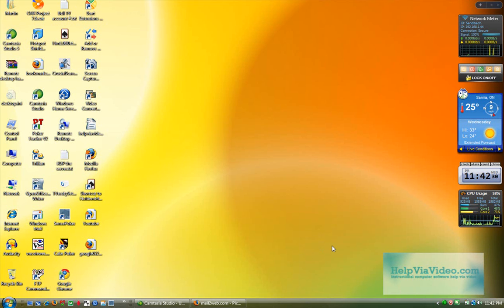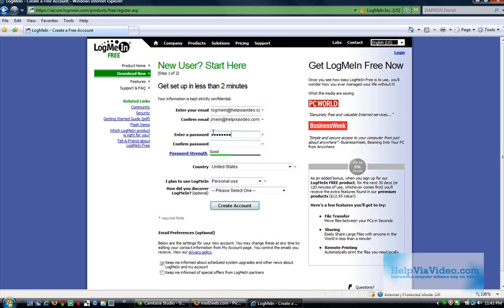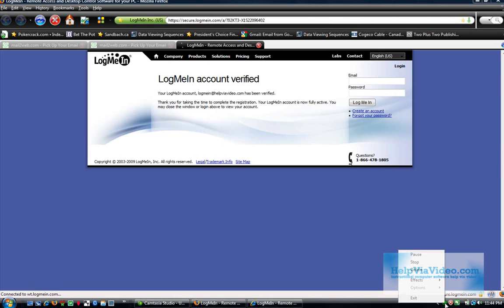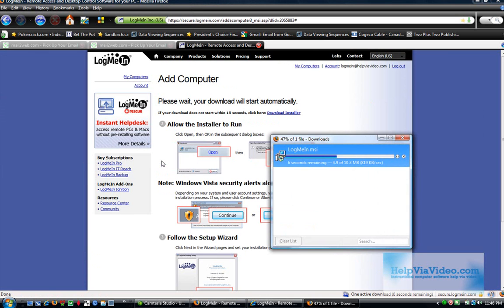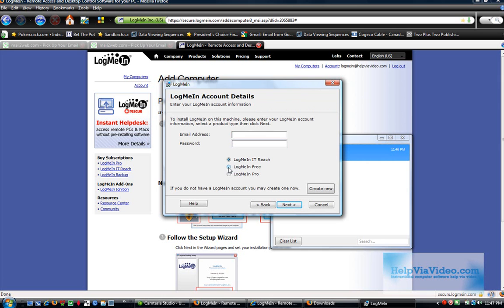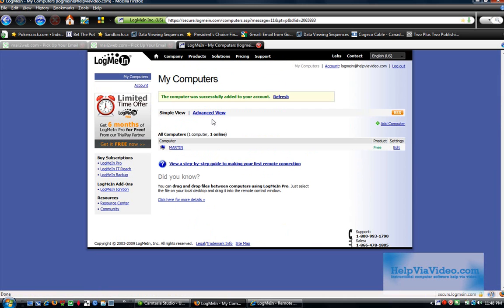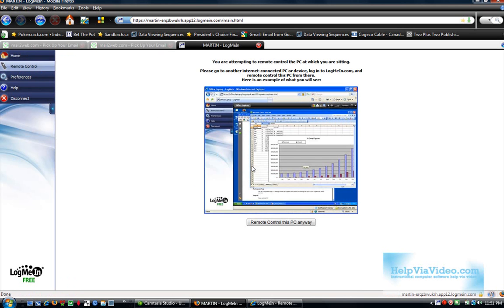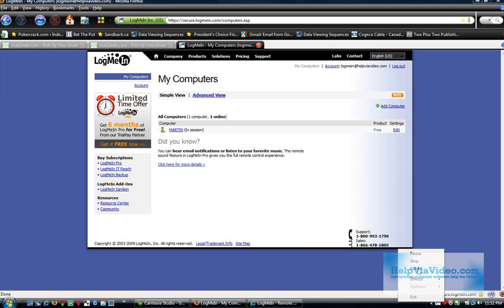Remotely access your home PC from anywhere on the internet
This video shows you an easy way to access your home PC from anywhere on the internet for free.  It uses logmein.com application.